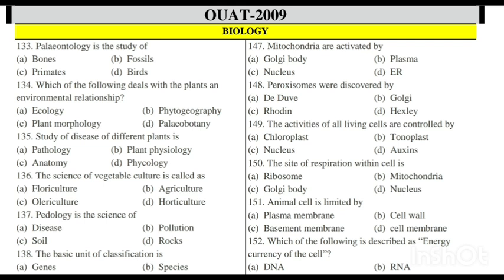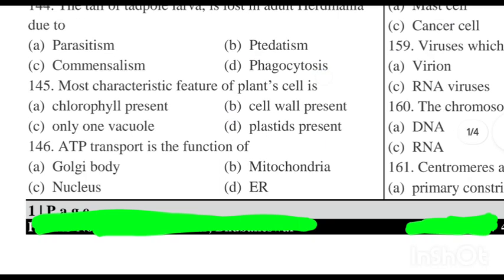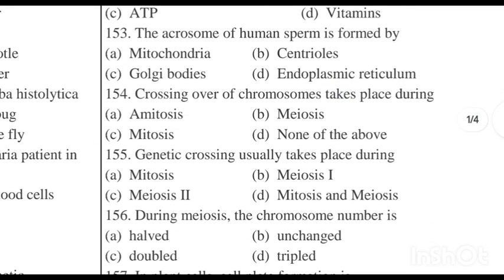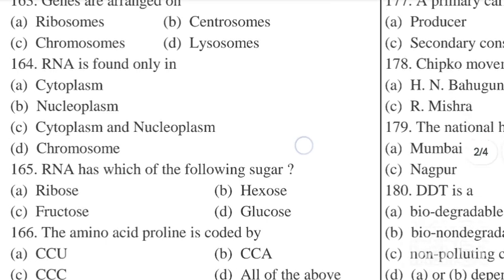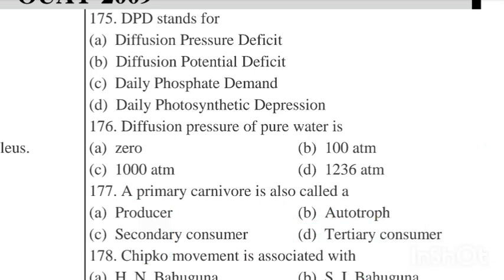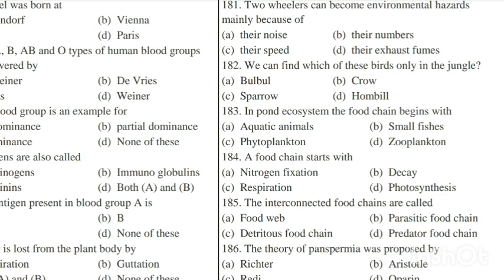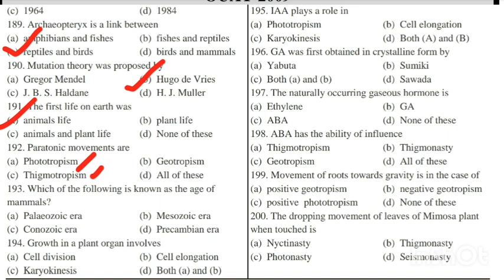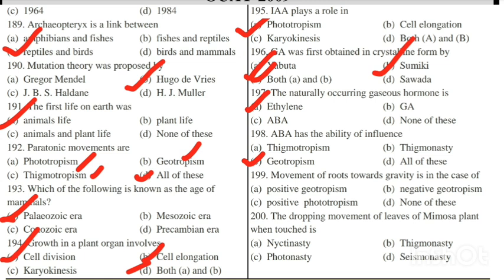Biology Previous Year MCQs..practice for OUAT entrance examination